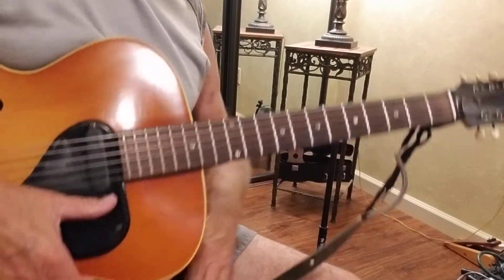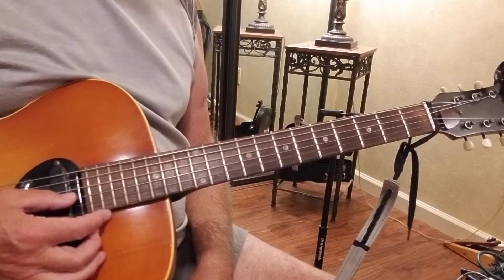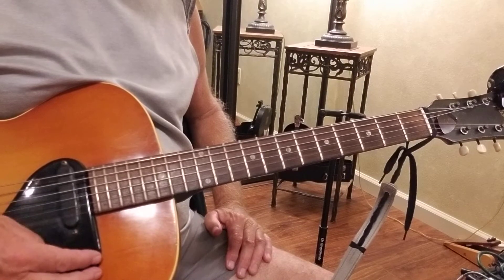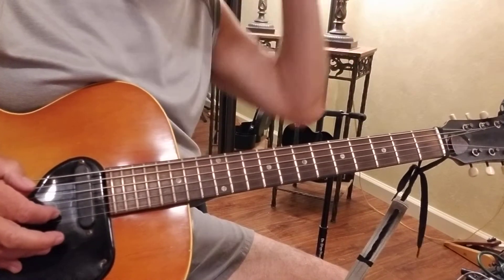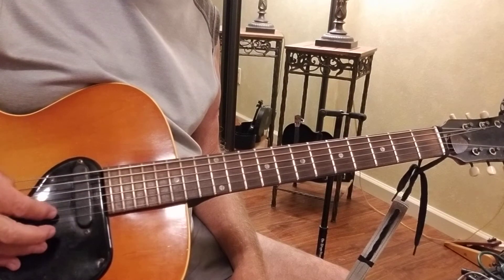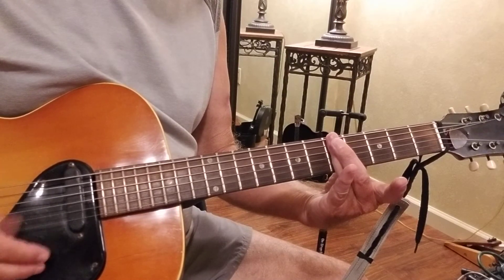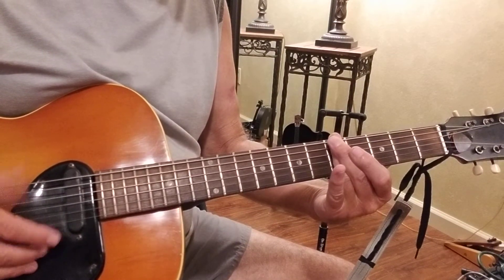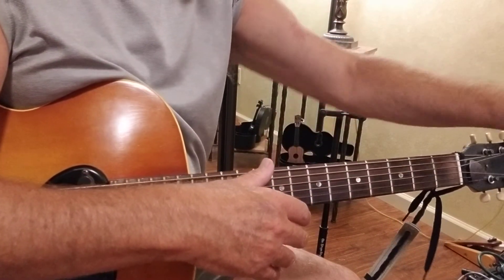Going to Cali part 1 for open D guitar